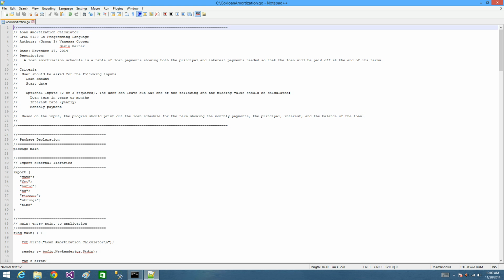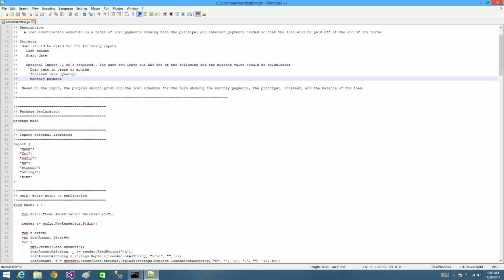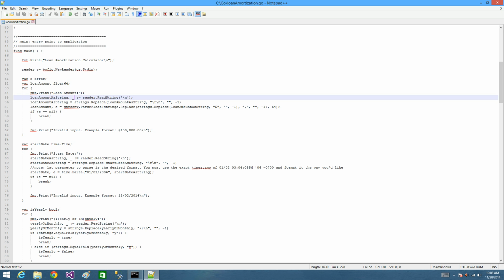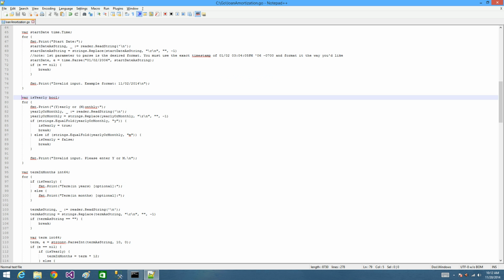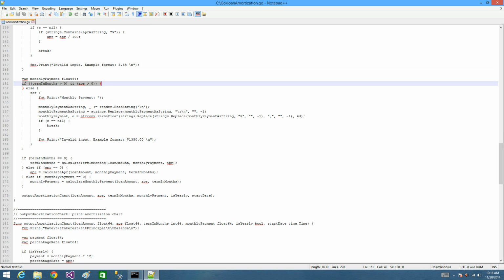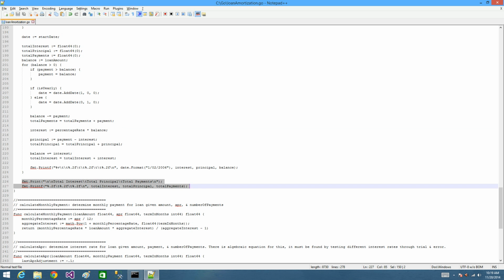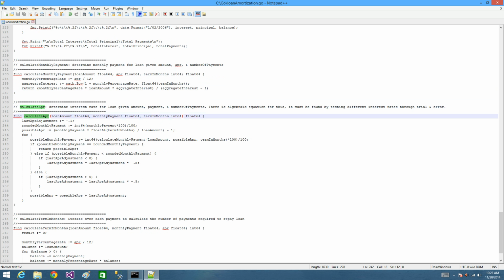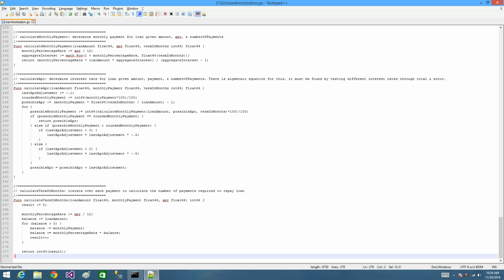CPSC 6129 : Group #3 : Loan Amortization in Go